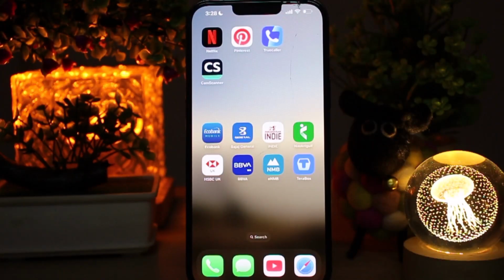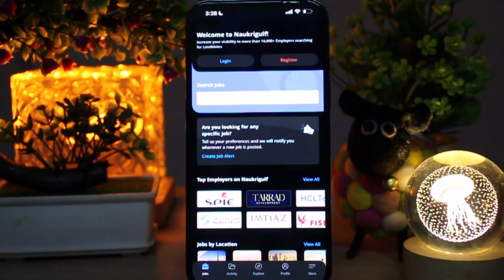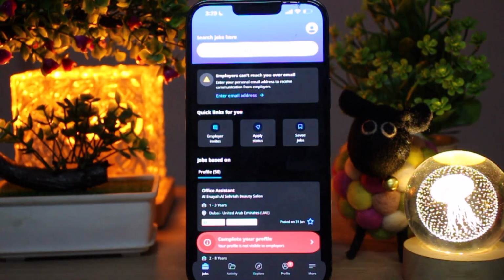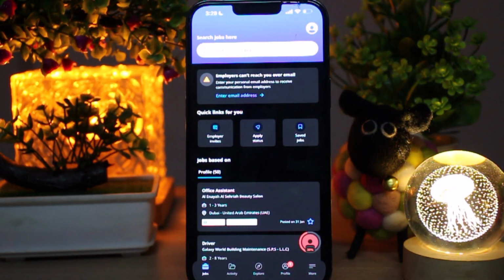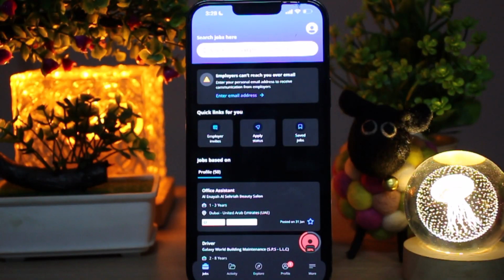How To Register in NaukriGulf (Step-by-Step Guide) / 2026